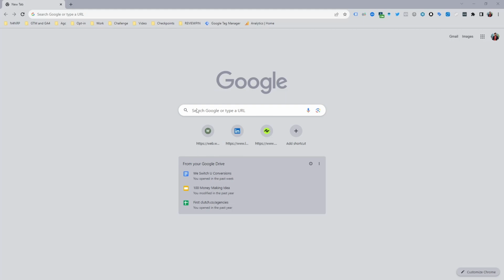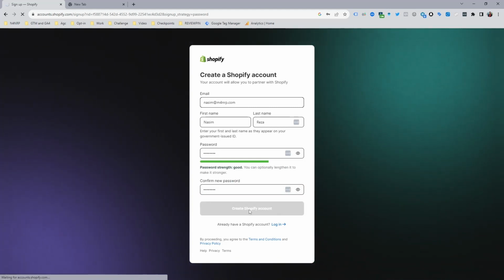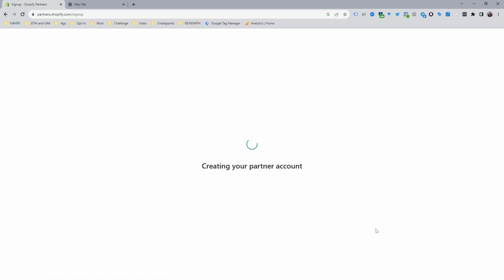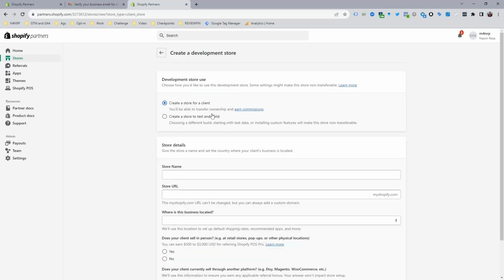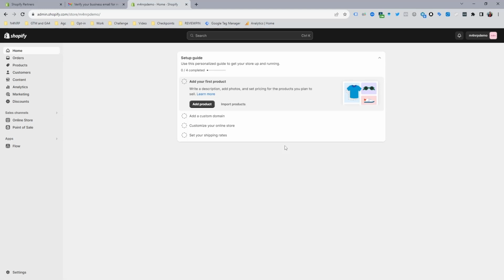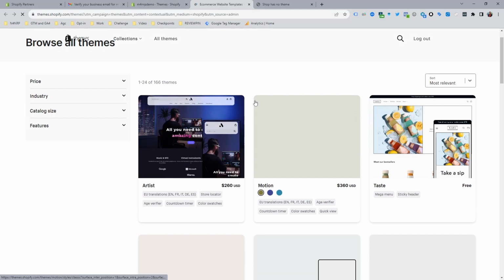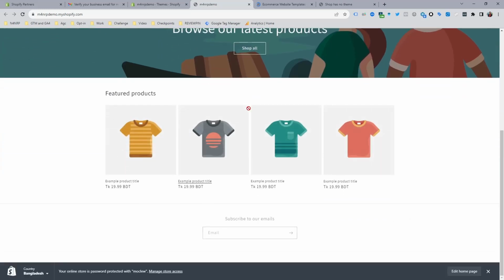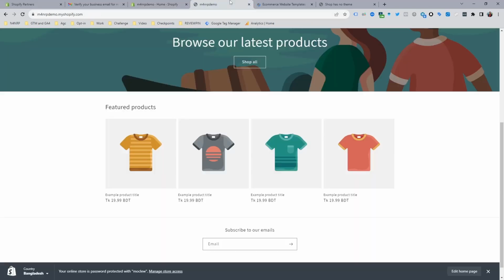How to Open Shopify Partner Account and Make a Demo Store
✅ ABOUT ME
Hello, I'm Nasim Reza, a seasoned professional with a proven track record as a top-rated freelancer on both Upwork and Fiverr. My passion lies in sharing my wealth of experiences with others. If you're encountering challenges in building your online business or striving to enhance your conversion rates, I'm here to lend a hand. With over 5 years of hands-on experience and a remarkable accomplishment of over 220+ successful projects on Upwork, I've gained insights that can truly make a difference for you.

Ready to take your online venture to the next level? Your success story starts with a simple step – get in touch with me today.

Feel free to use this as part of your profile or any promotional materials. Remember to adjust it to fit the context and platform you're using.

Ready to unlock your business's potential? Book a personalized consultation with me now and let's strategize for your success. Click here to schedule a time that suits you best